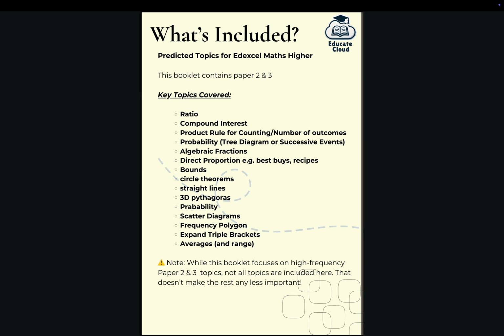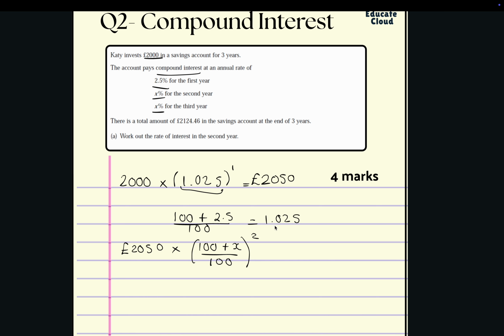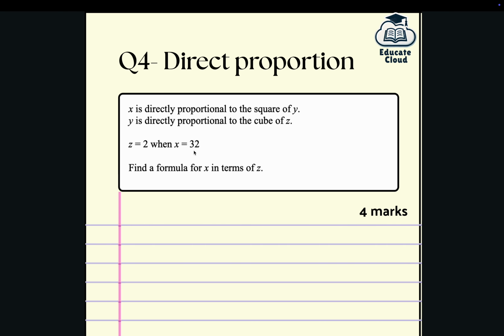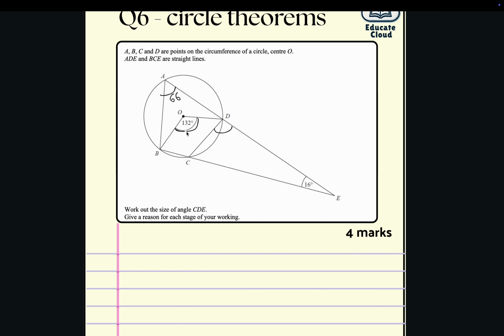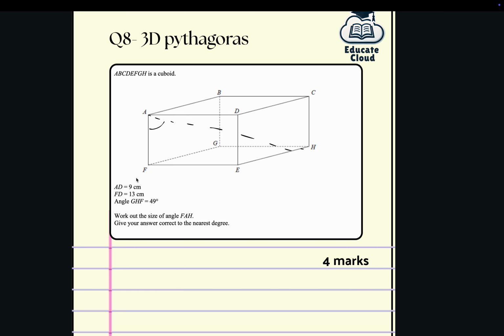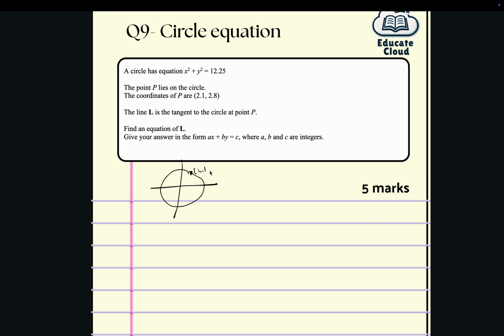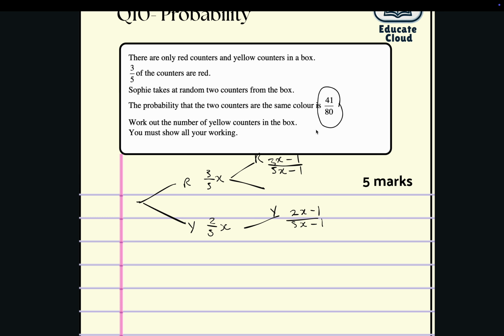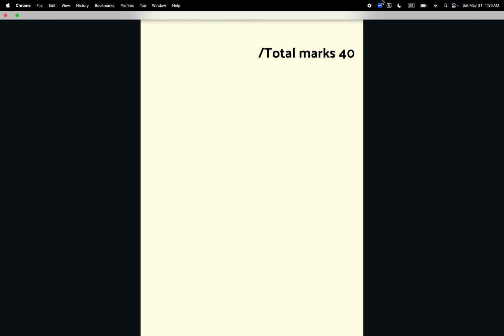GCSE Maths Paper 2 Predicted Questions (June 2025) | Grade 8/9 Strategies | Edexcel/ AQA Higher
As a former GCSE Maths teacher and tutor with 6+ years of experience, I’ve put together a realistic, exam-focused predicted questions to help you smash this Paper 2 (Edexcel , AQA – Higher).

In this video and more on my instagram educatecloud.online, you’ll get:
✅ Grade 8/9 problem-solving techniques
✅ Must-know tips before the exam
✅ Smart exam strategy breakdowns

📚 Perfect for students aiming for top grades in 2025!

Join me as I go through more full predicted papers (Higher) just before your exam.

✅ Message to join: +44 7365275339